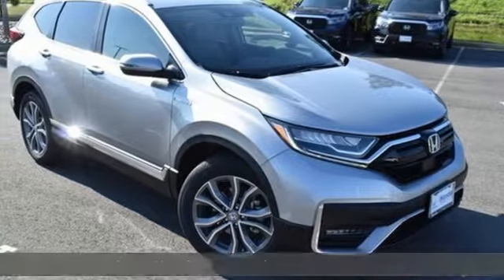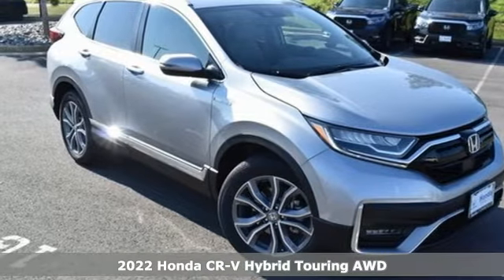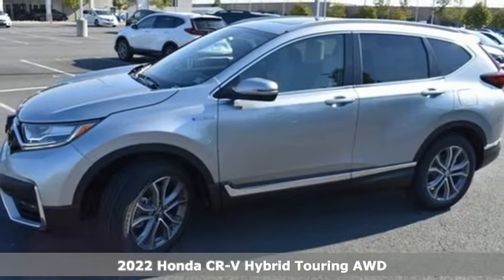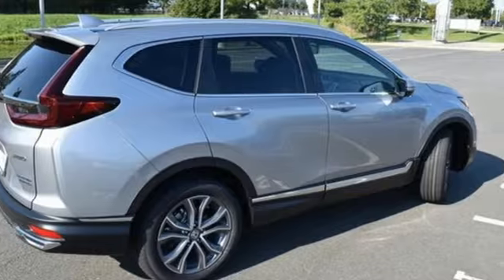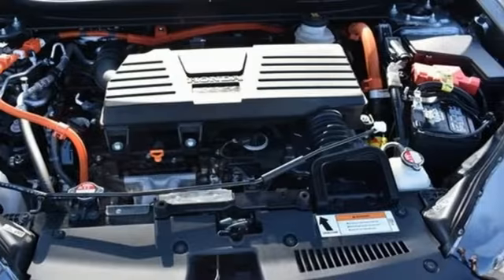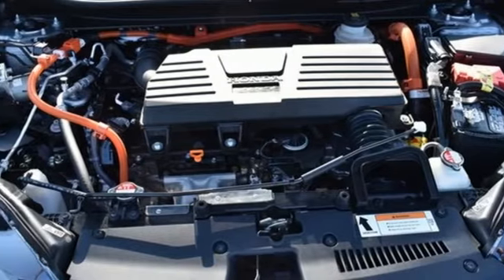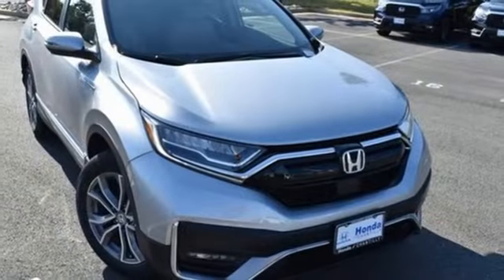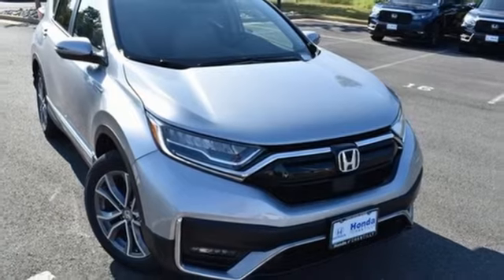New 2022 Honda CR-V Hybrid Washington DC MD Chantilly, DC HCNL052092 - SOLD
Year: 2022
Make: Honda
Model: CR-V Hybrid
Trim: Touring
Engine: 2.0L I4 DOHC 16V
Transmission: eCVT
Color: Silver
Interior: Gray
Stock #: HCNL052092
VIN: 5J6RT6H98NL052092
Lunar Silver Metallic 2022 Honda CR-V Hybrid Touring eCVT 2.0L I4 DOHC 16Vbrbrbr40/35 City/Highway MPG We make every effort to provide accurate information but please verify options and price with management before purchasing. All vehicles are subject to prior sale. All financing is subject to approved credit. Dealer installed options are additional. Stock photo colors, options and trim levels may vary. Not responsible for typographical errors. Published price subject to change without notice to correct errors and omissions or in the event of inventory fluctuations. Vehicle offers/prices & internet price quotes valid for 48 hours from initial posting date, subject to change by dealer/manufacturer without notice. Vehicles may be in transit to dealer. Vehicle photos may not match exact vehicle. Please call to confirm availability status. All prices exclude taxes, title, license, and a $899 documentation fee. Model tested with standard side airbags (SAB). Government 5-Star Safety Ratings are part of the National Highway Traffic Safety Administration (NHTSA). New Car Assessment Program **Based on model year EPA mileage ratings. Use for comparison purposes only. Your mileage will vary depending on driving conditions, how you drive and maintain your vehicle, battery pack age/condition, and other factors.

Address:
4175 Stonecroft Boulevard